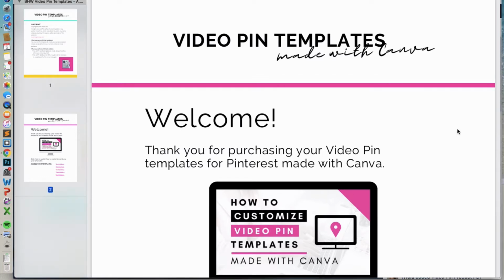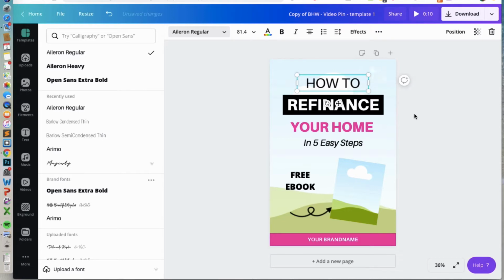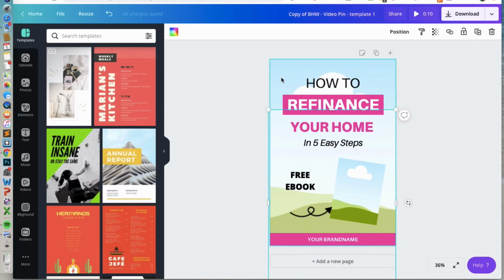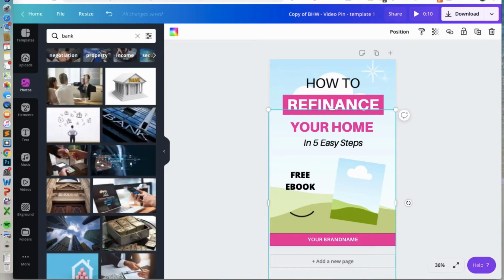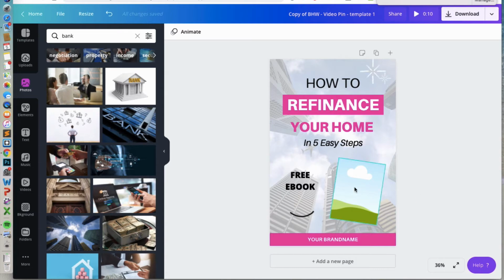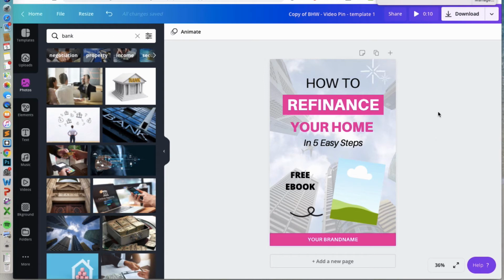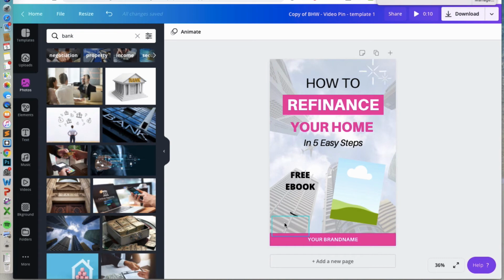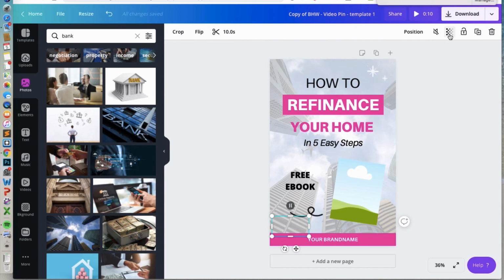How to use Canva Pinterest video pin templates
Video is everywhere! Even the popularity of video on Pinterest is growing. In this video I show you how to customize my video pin templates for Pinterest.

In this Canva tutorial you will learn:
1. How to change the font type and font color
2. How to customize the colors of elements in Canva
3. How to add a photo to your template using Canva grids
4. How to trim video length in Canva